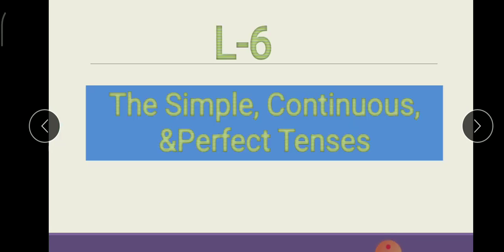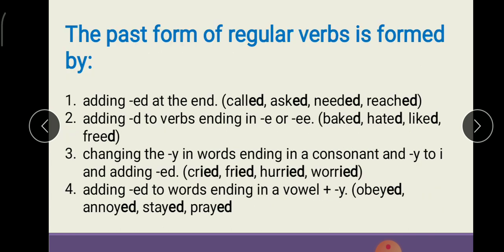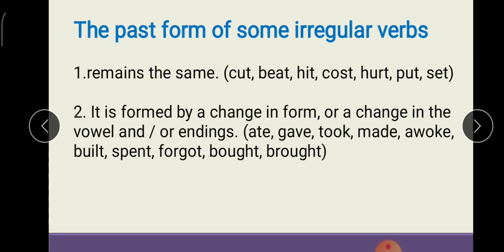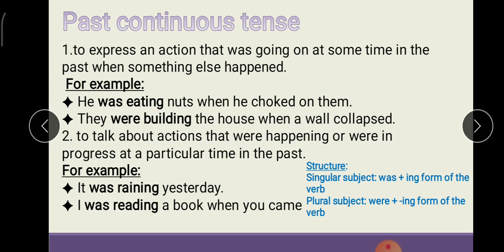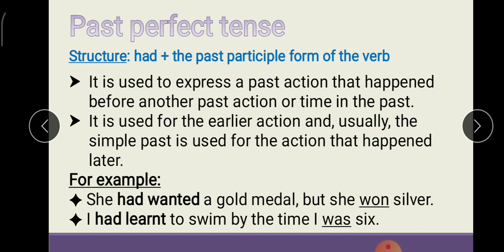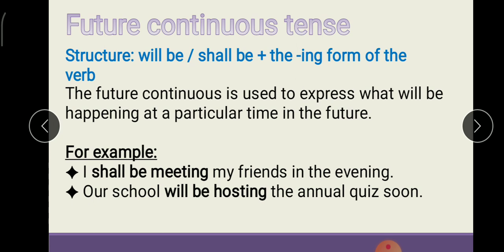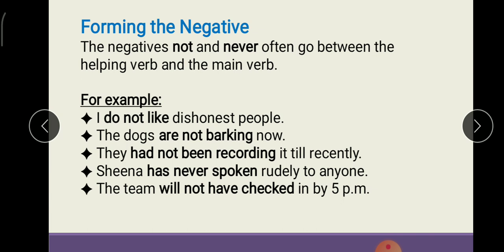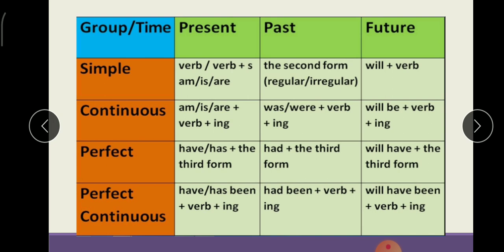The Past & Future Tenses